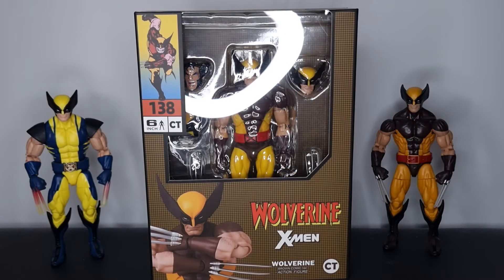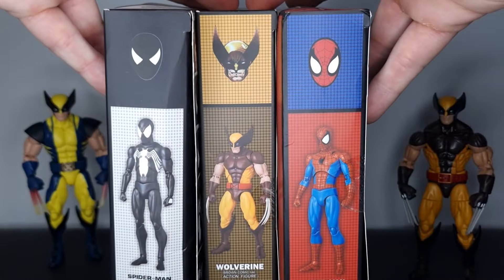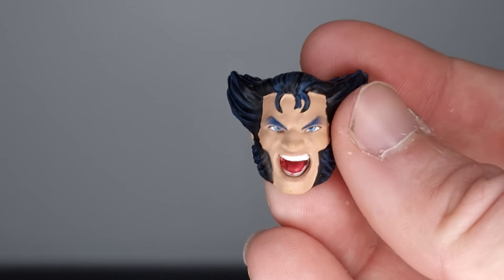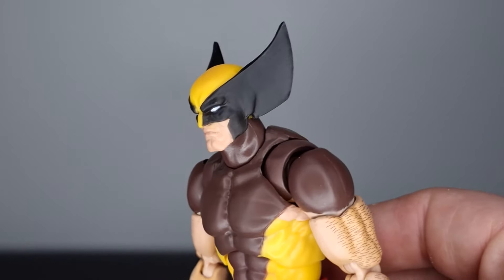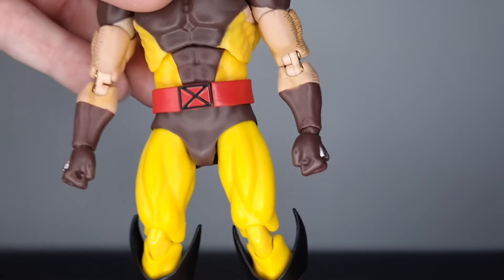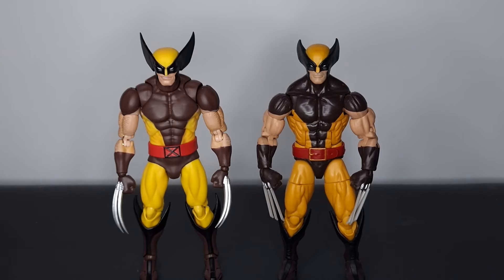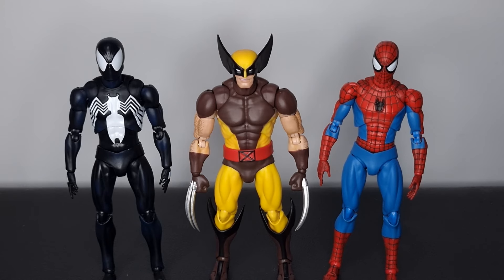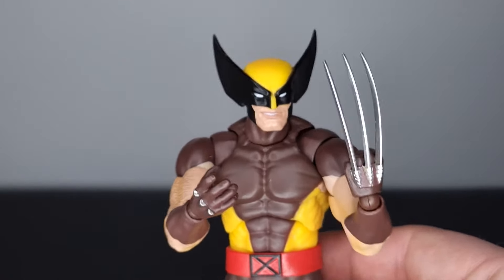New CT Toys WOLVERINE Brown Suit Bootleg Mafex No.138 AliExpress Action Figure Review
We take a closer look at the latest CT Toys AliExpress Bootleg with their knockoff Mafex brown suit Wolverine figure...